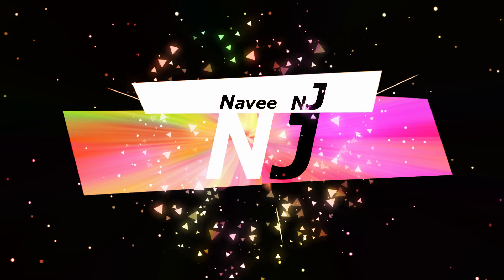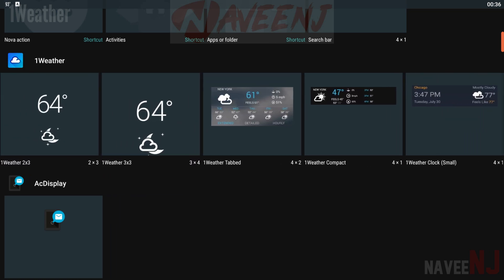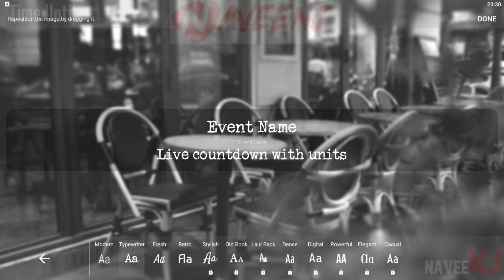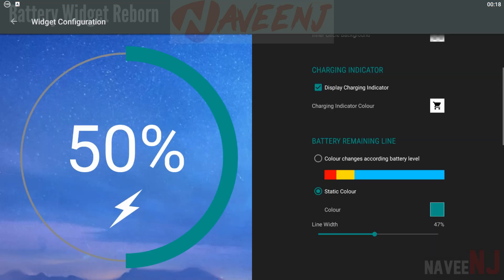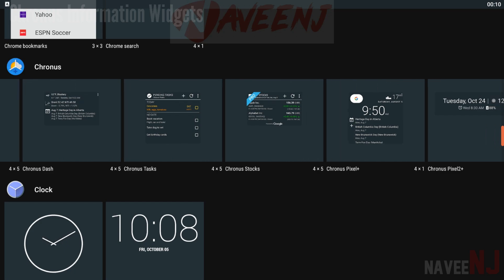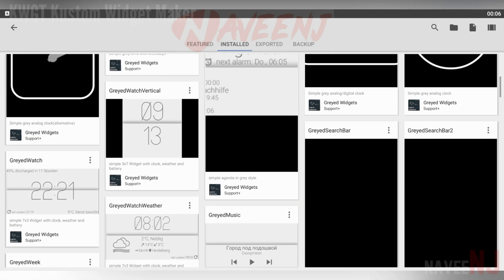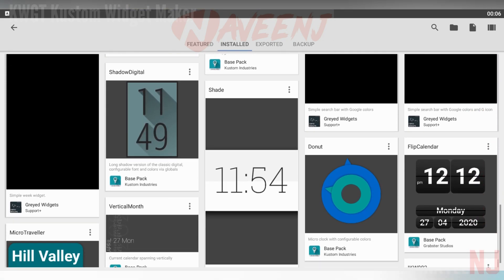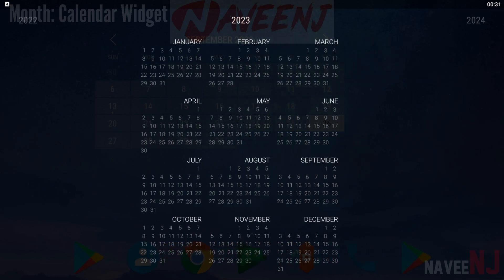6 Best Android Widgets | Home Screen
Widgets are one of the most useful features of Android.

The Widgets that you can place on your home screen are ideal for quick, at-a-glance information like weather updates, Sometimes they have buttons for controlling music.

Timecodes:
0:00 - Intro
0:06 - 1Weather
0:41 - Time Until | Beautiful Countdown App + Widget
1:22 - Battery Widget Reborn
2:03 - Chronus Information Widgets
2:39 - KWGT Kustom Widget Maker
3:28 - Month: Calendar Widget
4:01 - End Credits

Below are 6 apps that offering the best widgets for your Android.

1. 1Weather
Rating - 4.5/5

2. Time Until | Beautiful Countdown App + Widget
Rating 4.6/5

3. Battery Widget Reborn (Free)
Rating 4.5/5

4. Chronus Information Widgets
Rating 3.9/5

5. KWGT Kustom Widget Maker
Rating 4.0/5

6. Month: Calendar Widget
Rating 4.1/5